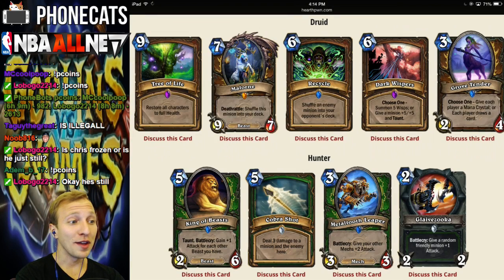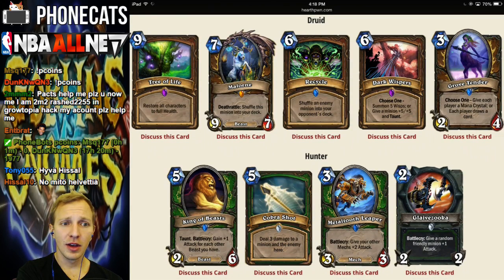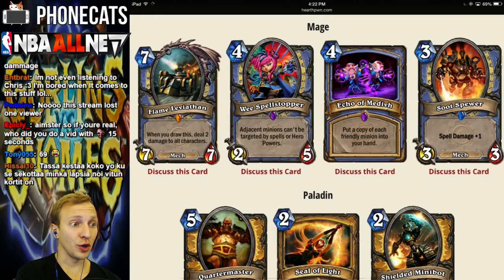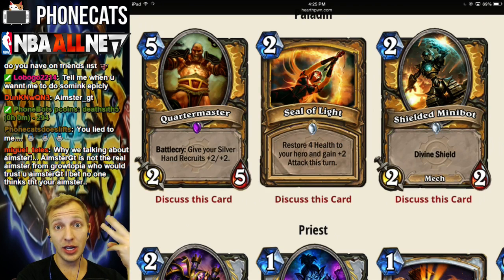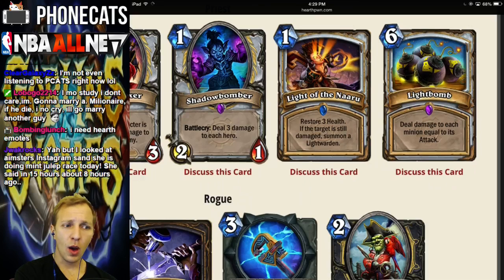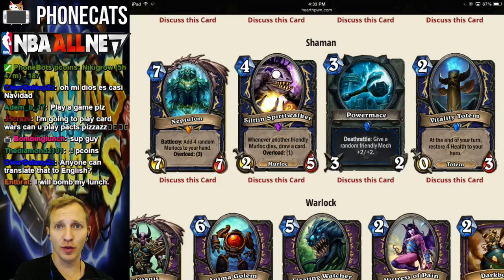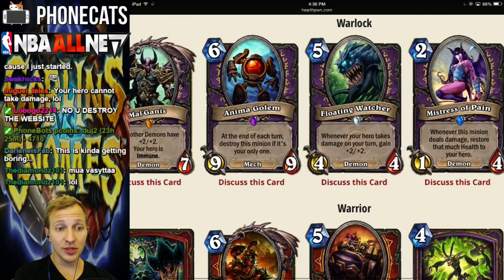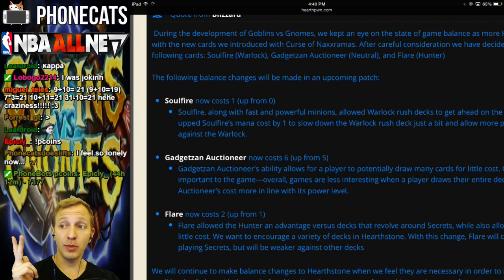Hearthstone - ALL G&G CARDS REVEALED